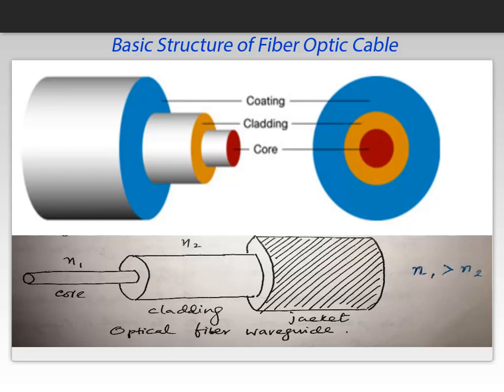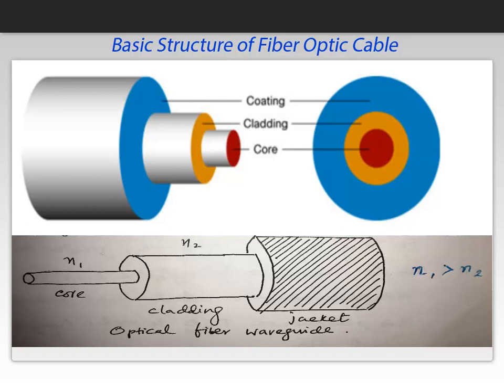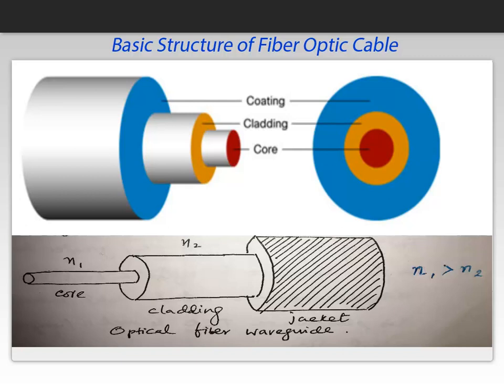Evolution of Optical Fiber Communication by Dr. M. MOHAMED ROSHAN , Sadakathullah Appa College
This video explain about Evolution of present Optical Fiber Communication System